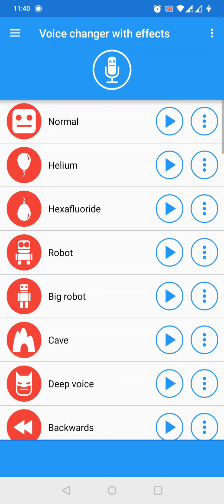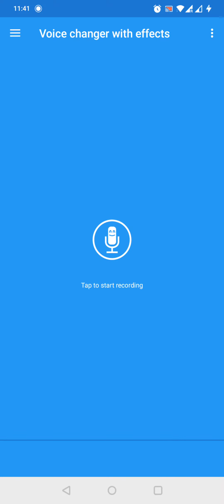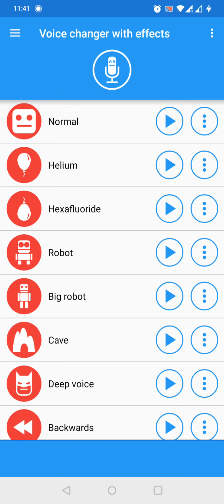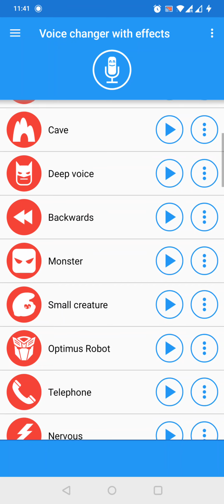How to make Optimus robot voice in Voice Changer with Effects?